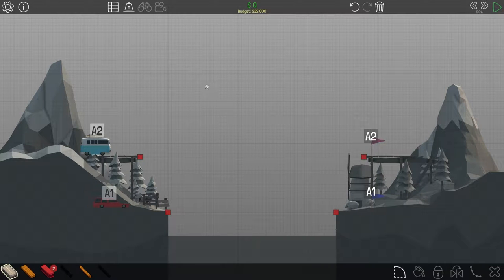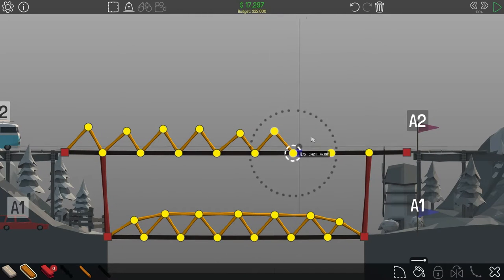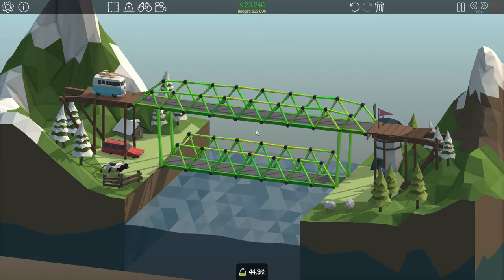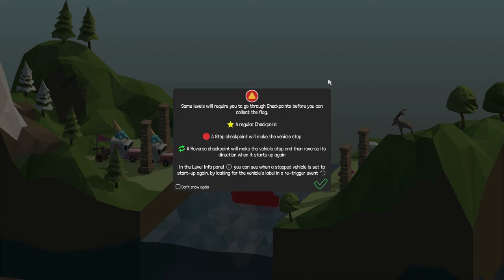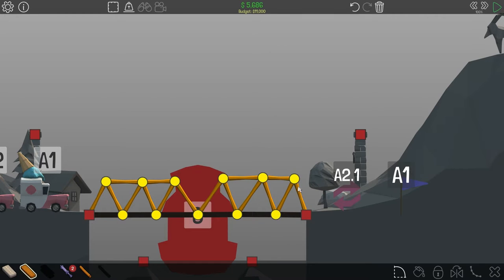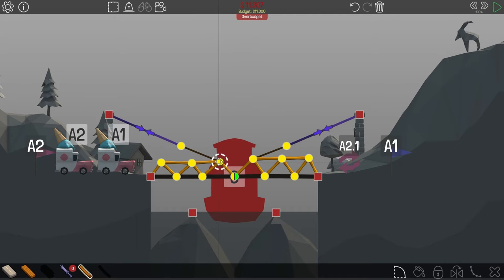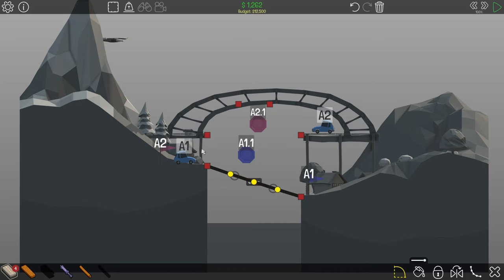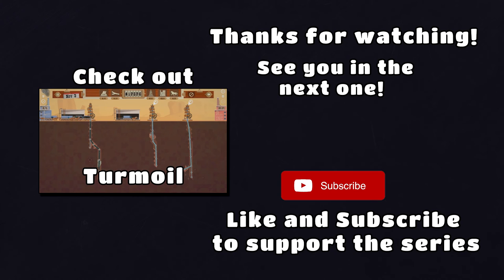Poly Bridge Let's Play - Double Trouble - Gameplay - Ep. 4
Today we continue our Poly Bridget let's play! We finish up the last 4 levels of the Alipine Meadows. We tackle some tricky bridges and get our beloved bridge drivers across safely with the new set of challenges. We even make an ice cream delivery as we get ready to take on the new challenges within Desert Winds.

I will catch you in the next one! XD

About Poly Bridge and this let’s play series:

Poly Bridge is a bridge building game that is within early access with the development team releasing new updates and adding new features all the time. Poly Bridge gameplay is based around bridge building! I prefer to call it bridge engineering as we really just design the bridge and let the funny moments begin.

The game play consist of designing a bridge to get a vehicle or series of vehicles across the bridge without the bridge failing and sending the passengers within their vehicles to their end… Ironically there are limitation to what your bridge can do as it would be way too simple to build a really strong and beefy bridge.

Each level within Poly Bridget brings some sort of challenge to engage you into thinking about your bridge as your constraints can range from the material you are given, or the amount of money you are allowed to spend on your bridge, and to even the type of vehicles that will be driving over your bridge.

I am excited to play this game with you guys as this is my first play through and my first impression of the game and excited to expand my resume skills to include bridge building!  I hope you guys enjoy this series as well and if you have any recommendation for better solutions I would like to hear about them or see them within the comment or in your own videos!

I recommend doing your own let’s play of Poly Bridge as it’s a game that is worth every penny!